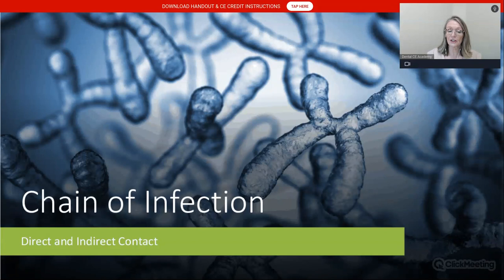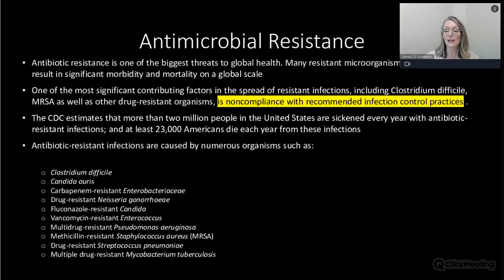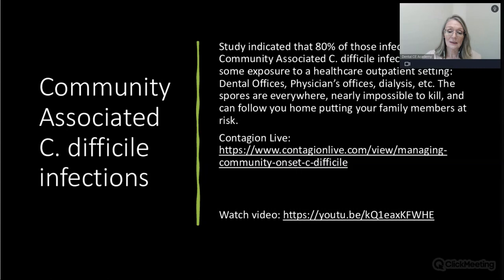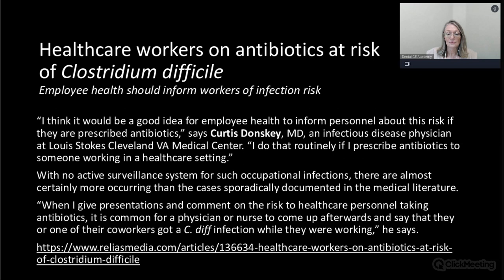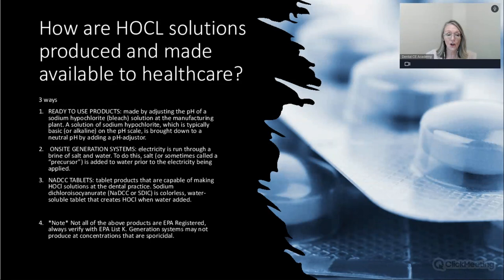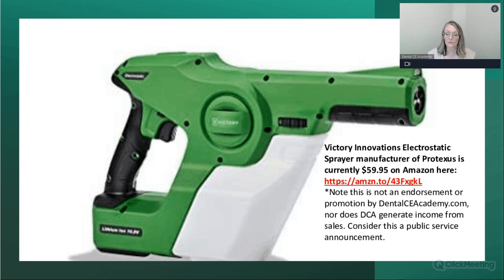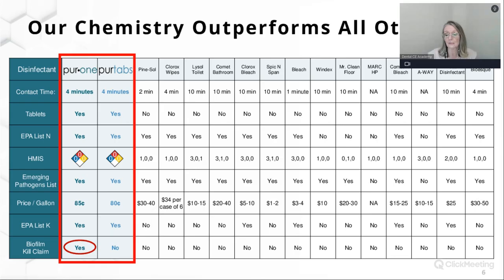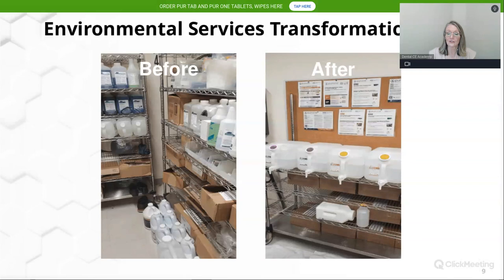Dental CE: HYPOCHLOROUS ACID NONTOXIC DISINFECTION SAFEGUARD YOUR DENTAL PRACTICE FROM SUPERBUGS